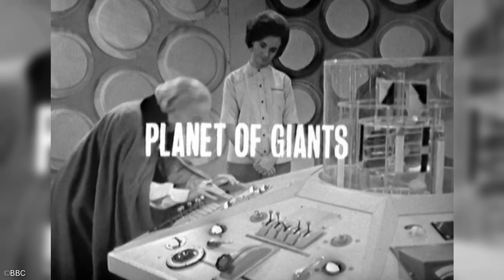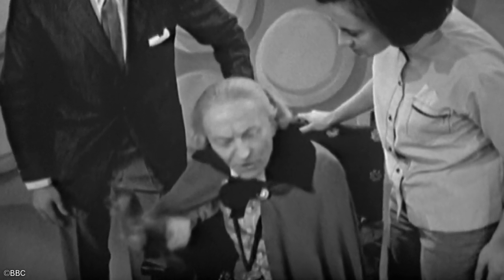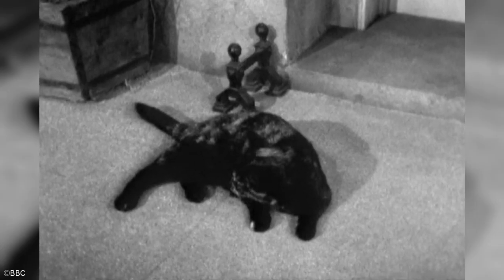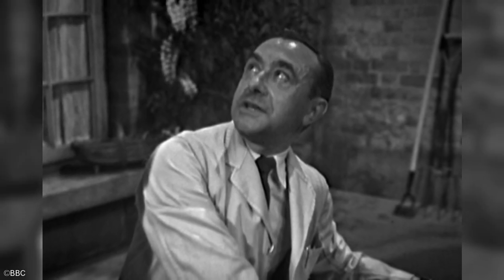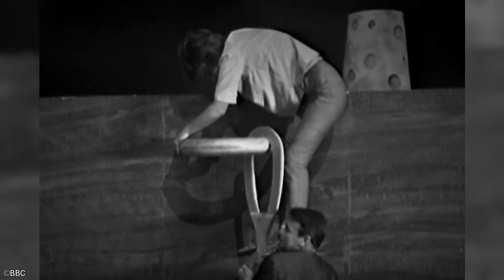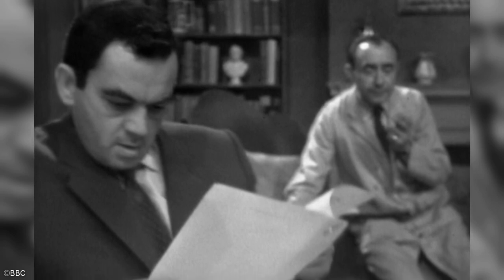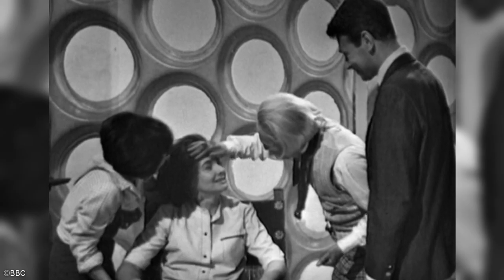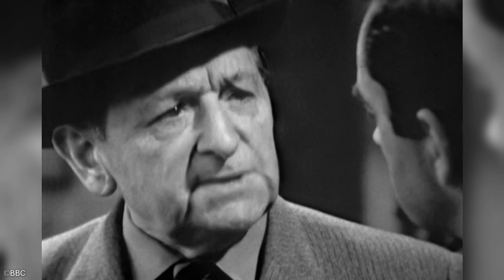Doctor Who - What Giants Taught Us In 1964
Planet of Giants is a wonderful classic Doctor Who adventure, with all the nutty exploits you'd expect from the Doctor and his original three? But what lessons did we learn along the way, and how can we apply them to today's product?